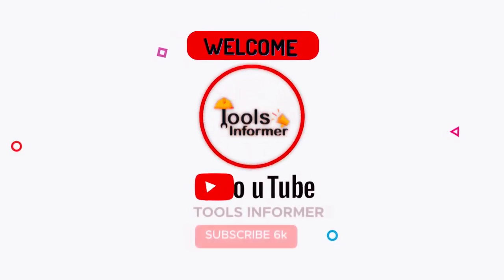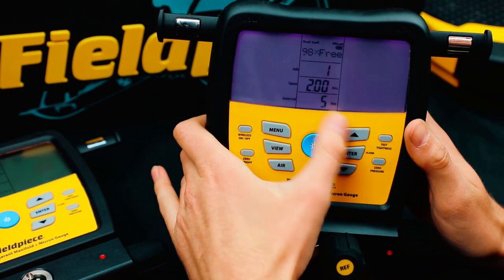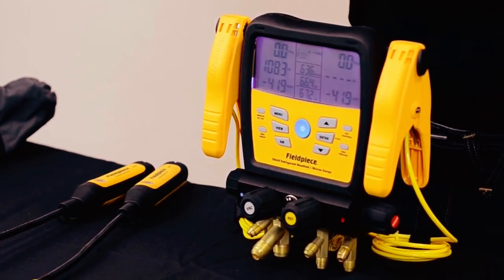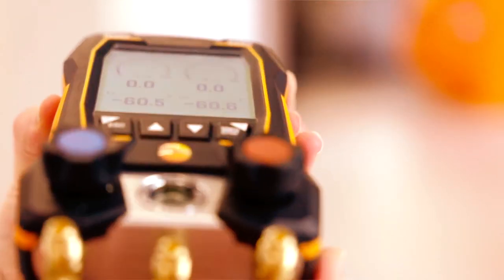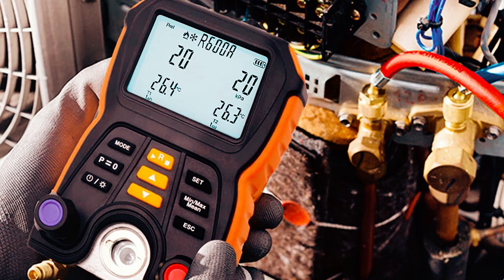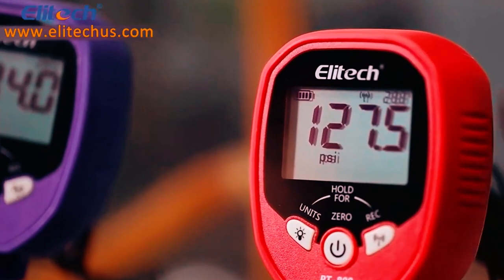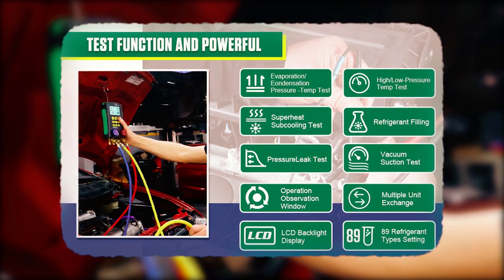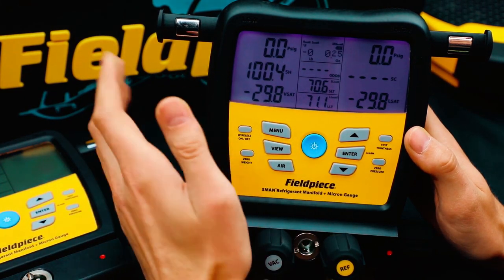Best Digital Manifold for 2024 - Top 5 Digital Manifolds Review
In this digital manifold review video; we will show you 5 top rated digital manifolds to buy in 2024.

➜Links to the best digital manifolds we listed in this video:
00:39 ➜1. FIELDPIECE SM480V DIGITAL MANIFOLD
01:57 ➜2. TESTO 550S DIGITAL MANIFOLD
03:06 ➜3. HTI-XINTAIDIGITAL MANIFOLD
03:59 ➜4. ELITECH DIGITAL MONITORING
04:55 ➜5. BELEY REFRIGERATION DIGITAL MANIFOLD

05:54 - OUTRO
Hi guys and welcome to Tools Informer. If you’re looking for the best digital manifolds, you’re in the right place. A digital manifold gauge is used to carry out all necessary measurements on air conditioning installations, refrigeration systems, and heat pumps.

But since there are hundreds of digital manifolds in the market, picking the best is very important. To select the best manifold gauge set for your HVAC or AC, you will have to look at the maximum pressure, the number of refrigerants, and the warranty provided.

Without much ado, here are the best digital manifolds:

Now that you know some of the top digital manifolds in the market, picking the best equipment for your tasks and budget shouldn’t be a problem. Regardless, we selected the Fieldpiece SM480V as the best digital manifold to acquire. This unit provides a maximum pressure of up to 60 bars, works with over 64 refrigerants, has an excellent runtime of 350 hours, and performs exceptionally well.